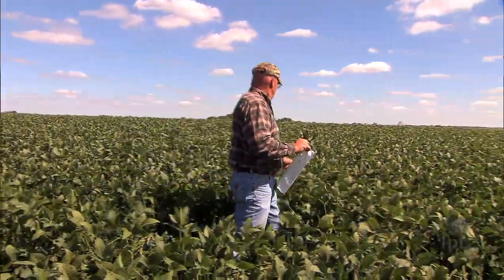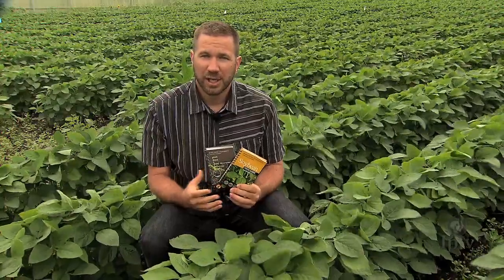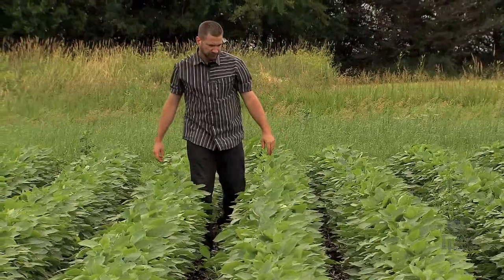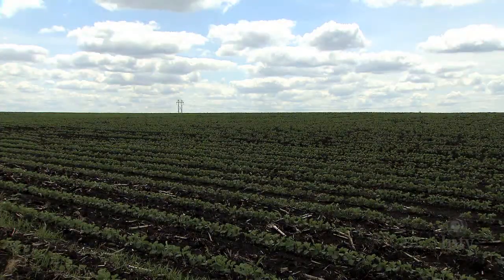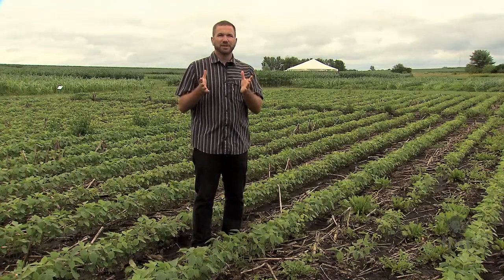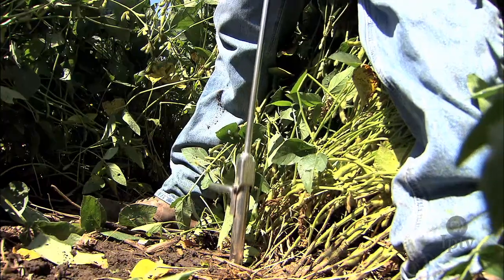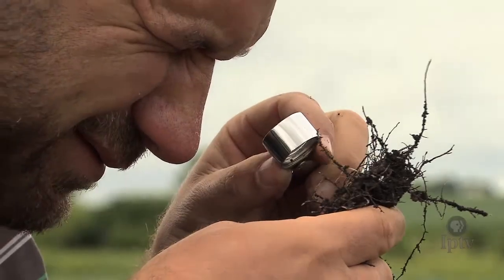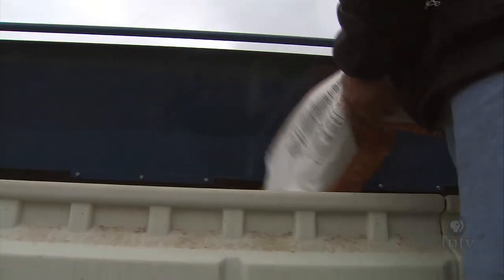Integrated Pest Management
Integrated pest management, or IPM, can help farmers improve their chances of effectively managing pests. There are two sides to IPM. The first is information about a field or crop. Gathering information is accomplished by field scouting, looking at past records, observing pest development, and paying attention to crop reports. The second is action taken to prevent, or respond to, a pest or pest risk.  Afterwards, observation and information gathering begins again to determine if the tactic worked.

This video was produced by Iowa Public Television in association with Iowa State University of Science and Technology.

Explore a free, online interactive case study that incorporates scientific concepts such as natural selection, adaptation, inheritance of traits, integrated pest management and nematodes.